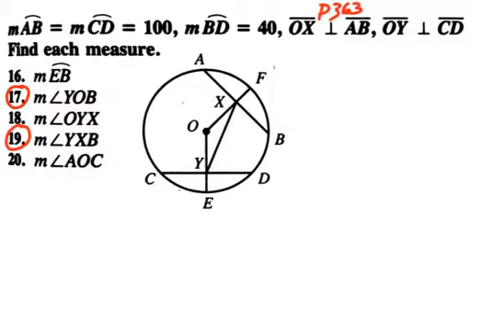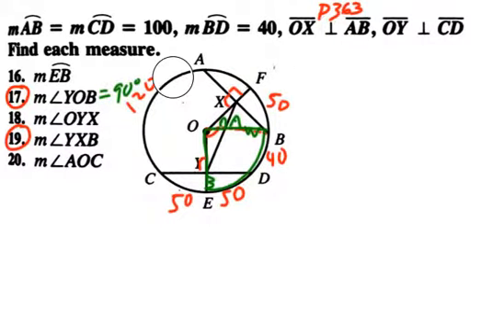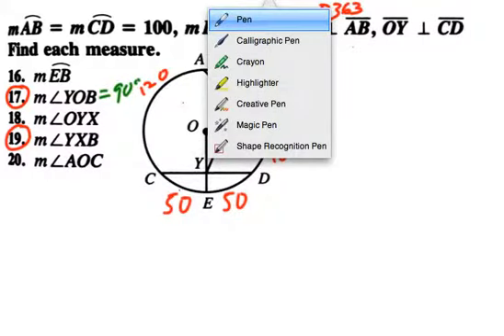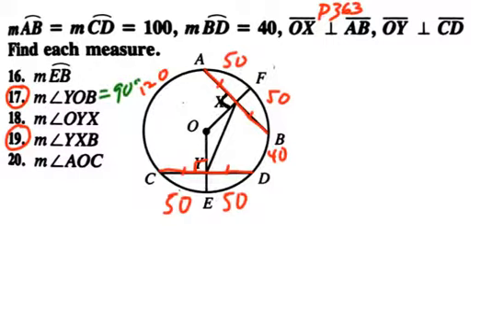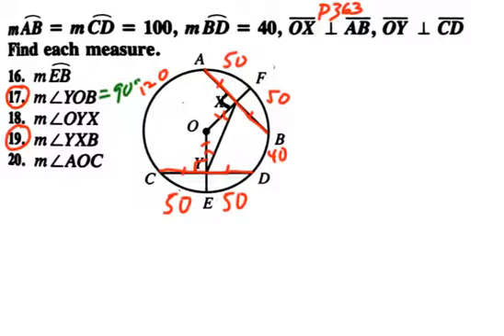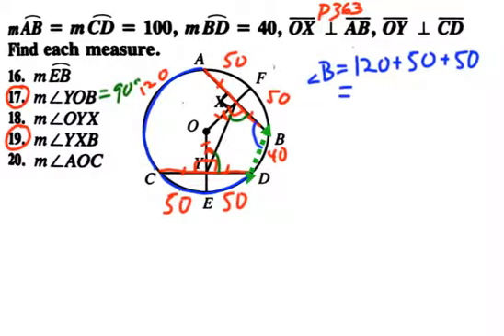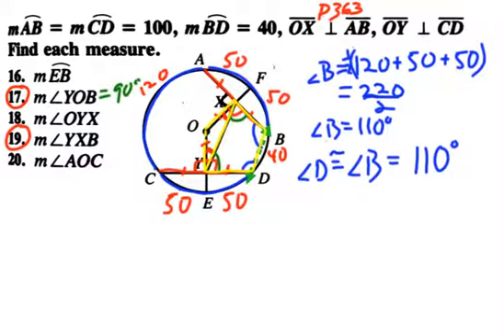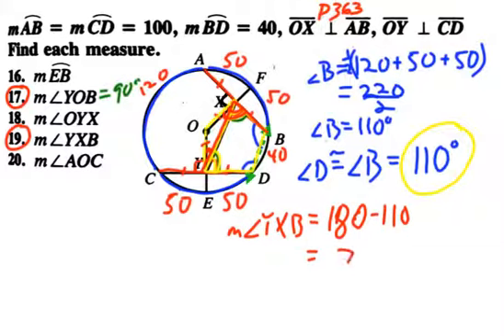Geometry HW p363 #17 19